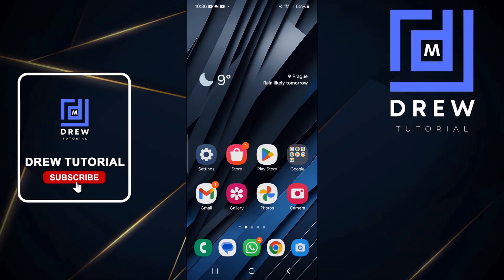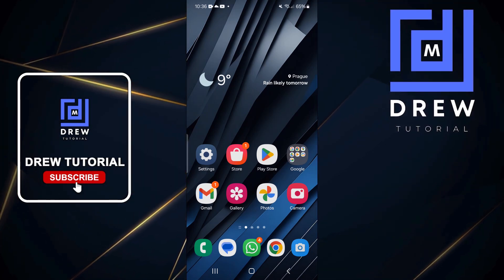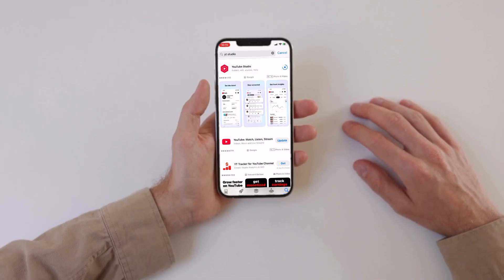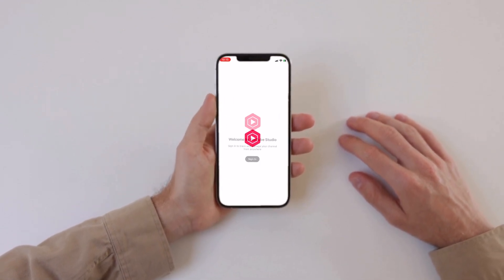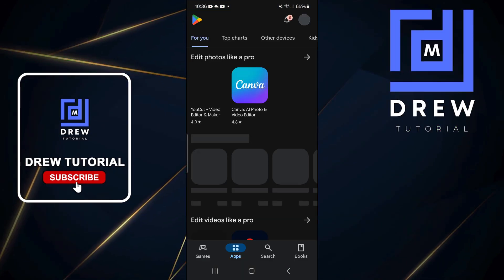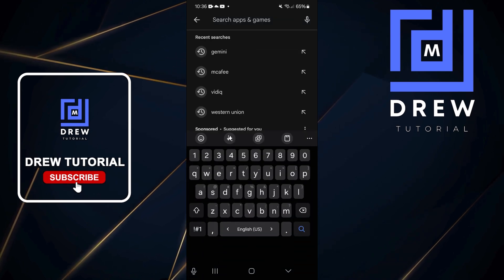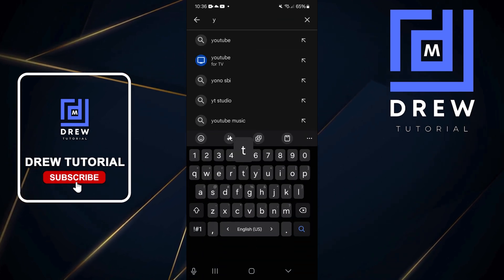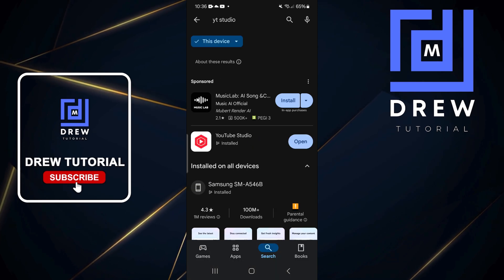How to Install YouTube Studio on Your Android Phone TODAY!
Take your YouTube game to the next level by installing YouTube Studio on your Android phone! In this video, we'll show you how to download and set up YouTube Studio on your Android device, giving you the power to manage your YouTube channel on-the-go. With YouTube Studio, you can respond to comments, check your analytics, and even upload videos directly from your phone. Don't miss out on this opportunity to boost your productivity and grow your YouTube presence. Install YouTube Studio on your Android phone today and start taking your channel to new heights!